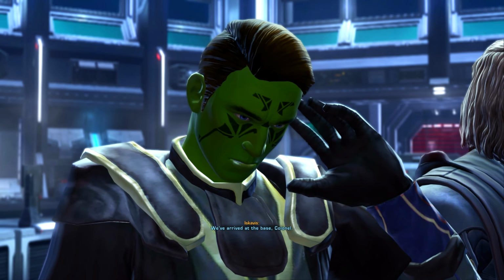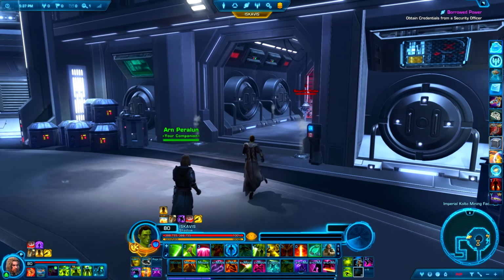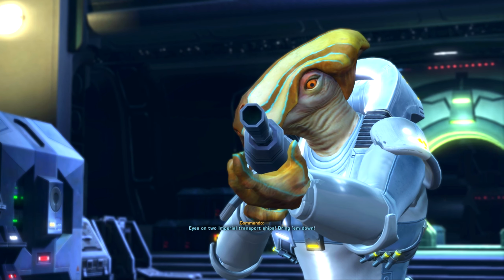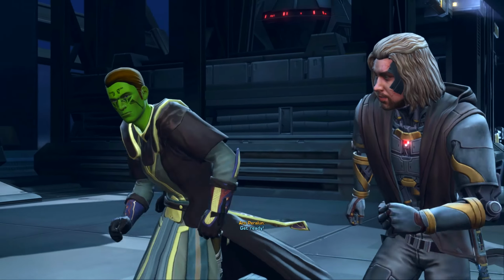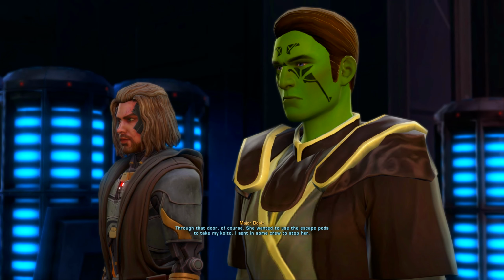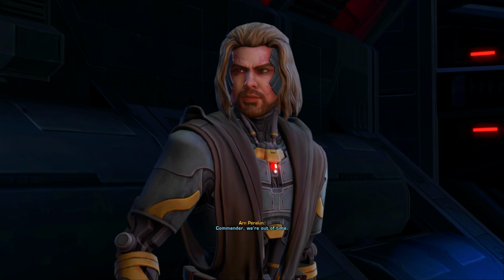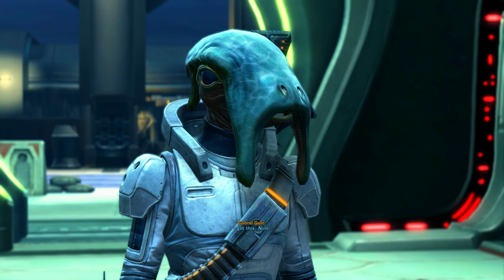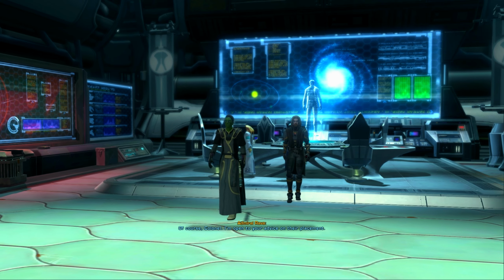SWTOR ► Legacy of the Sith ► Manaan (Part 2) ► Jedi Consular [Male]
-- Star Wars: The Old Republic MMORPG --
Game Update 7.0 ► Legacy of the Sith
Part 2 of 3: Manaan (Part 2): containing the missions "Dead in the Water" & "Take Control"
-- Iskavis --
Mirialan Male
Faction: Galactic Republic
Jedi Consular ► Shadow Specialization ► Infiltration Discipline
Neutral LS/DS alignment
(Gray Jedi ► He is generally peaceful in intention, but not afraid to use violence when necessary)
Romanced Nadia Grell in Class Story

Iskavis, like many Padawans, was brought into the Jedi Order as a young child. However, from very early on, he displayed a prodigal aptitude for the Force, thus he excelled beyond all his peers. While one wouldn't necessarily describe him as prideful or arrogant, Iskavis certainly knew he was better than the other Younglings around him and didn't pretend otherwise. While he is fairly level-headed by temperament, he does sometimes become frustrated when things don't progress as fast as they might. So Iskavis has to always guard against impatience and the temptation to take the quick and easy path, even if it might seem to help him achieve the objective more quickly.
On top of his abilities, he also displayed an insatiable thirst for knowledge, so he studied exceptionally hard to better his mind along with his physical abilities. The results produced perhaps the most gifted Padawan the Jedi Order has seen in decades, one who seems destined for greatness. Even so, as he has grown in wisdom and knowledge, Iskavis does at times find himself questioning some of the Jedi's tenets. He especially struggles with "no emotion, only peace" and "no passion, only serenity". Having witnessed the Sack of Coruscant during the Great Galactic War as a Youngling, he saw the chaos, carnage, and destruction that was wrought by the Sith. It instilled in him a determination to ultimately defeat the Sith once and for all. His experience on Coruscant has caused him to question what he perceives as some Jedi's almost single-minded devotion to peace and serenity. While he is level-headed and thoughtful by nature, he is neither timid nor reticent when it comes to taking the initiative; he believes wholeheartedly that the Sith will never be defeated through passivity but through action. "If the Jedi sit idly by, how will the Sith threat to the galaxy ever be ended?", he has often pondered to himself. Iskavis has made it his mission to defeat the Sith and bring justice to those Jedi who were murdered in the destruction of the Jedi Temple and the Sack of Coruscant.

00:00 - 01:07 - Borrowed Power ► Cutscene 1 (Arrival at Imperial Kolto Mining Facility)
01:07 - 07:55 - Borrowed Power ► quest combat 1 (Find the Submersible Droid Bay)
07:55 - 10:46 - Borrowed Power ► quest combat 2 (Pilot the Submersible Droid)
10:46 - 13:13 - Borrowed Power ► quest combat 3 (Return to Shipping Platform)
13:13 - 14:58 - Out of the Blue ► quest combat 1 (Calibrate the Primary Array)
14:58 - 16:49 - Out of the Blue ► quest combat 2 (Calibrate the Secondary Array)
16:49 - 18:56 - Out of the Blue ► quest combat 3 (Calibrate the Tertiary Array)
18:56 - 21:00 - Out of the Blue ► Cutscene 1 (Activating the Ion Bomb)
21:00 - 22:13 - Out of the Blue ► quest combat 4 (Enter the Imperial Transport)
22:13 - 25:17 - Out of the Blue ► quest combat 5 (Sabotage the Transport's Engines)
25:17 - 25:55 - Out of the Blue ► Cutscene 2 (Shut Down the Engines)
25:55 - 26:49 - Out of the Blue ► Cutscene 3 (Encounter with Major Dosk)
26:49 - 28:23 - Out of the Blue ► quest combat 6 (Defeat Major Dosk)
28:23 - 32:09 - Out of the Blue ► Cutscene 4 (Enter the Escape Pod Bay)
32:09 - 33:38 - Out of the Blue ► Cutscene 5 (Representative Nulo & Admiral Rava)
33:38 - 36:19 - Out of the Blue ► Cutscene 6 (Chatting with Arn After the Mission)